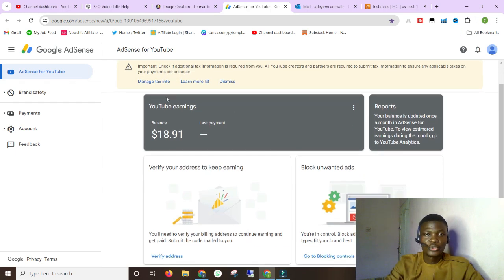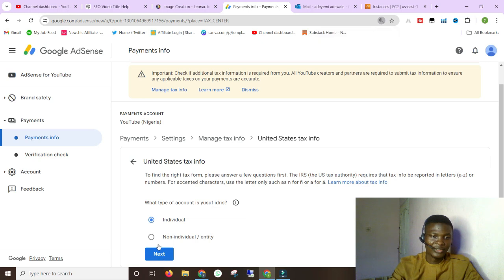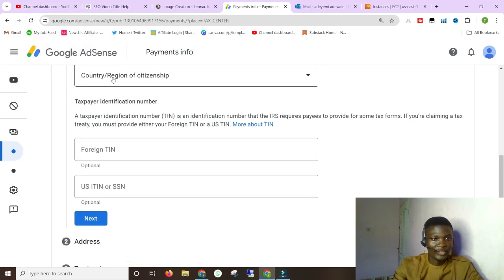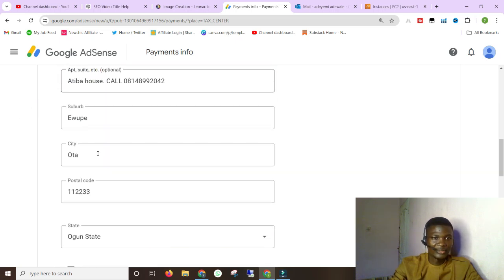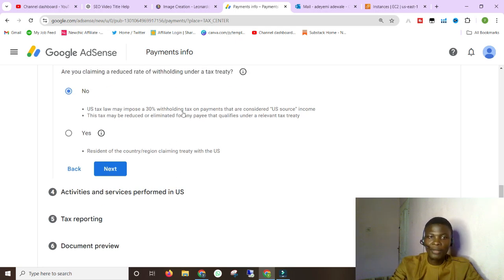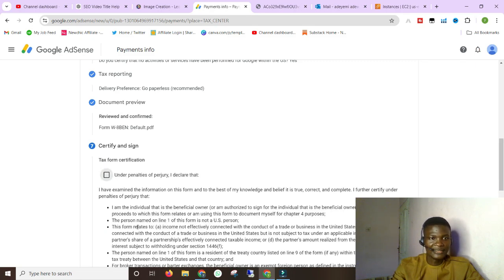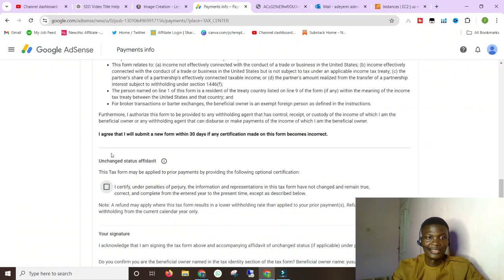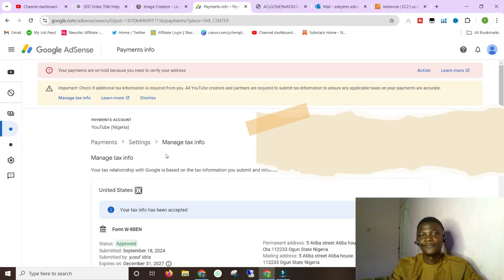How to Fill Out AdSense US Tax Form | Step-by-Step Guide for Easy Submission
Need help filling out your AdSense US tax form? In this step-by-step guide, I’ll show you how to correctly fill out and submit the Google AdSense US tax form (W-8BEN or W-9) to ensure you're compliant with tax regulations.

In this video, you'll learn:

How to access the AdSense tax form
Step-by-step instructions for completing the W-8BEN or W-9 form
Key details you need to know as a US or non-US resident
How to avoid errors that could delay your payments
Tips for ensuring a smooth submission
Don’t let tax forms stress you out—follow this guide to fill out your AdSense US tax form with ease!

ABOUT ME
Hi I’m YUSUF OLAWALE IDRIS, CEO Nexlance ltd, Professional content writer, ghostwriter, blogger and A Published Author.

Thank you again for watching and supporting our channel!